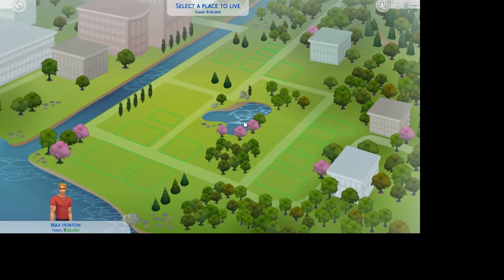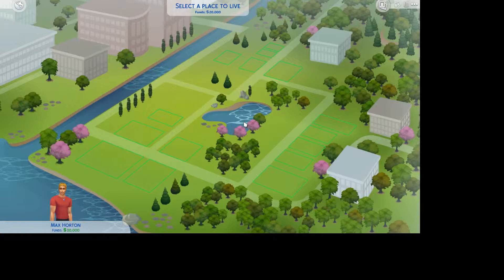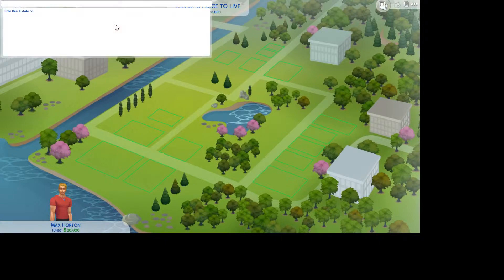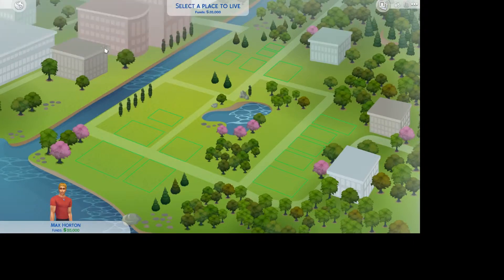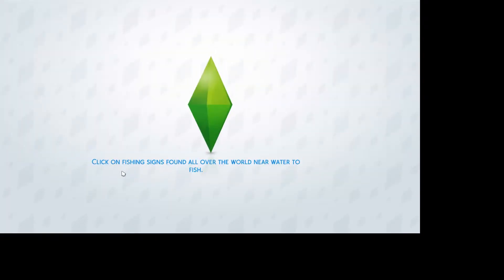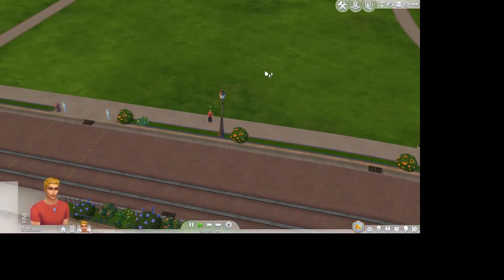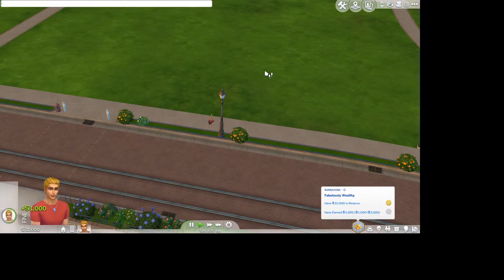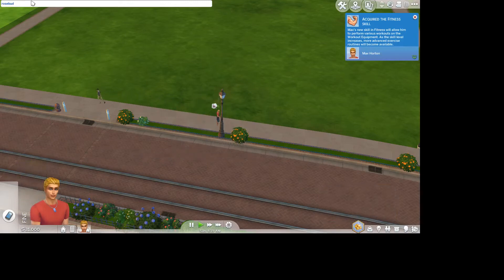Infinite Money Sims 4